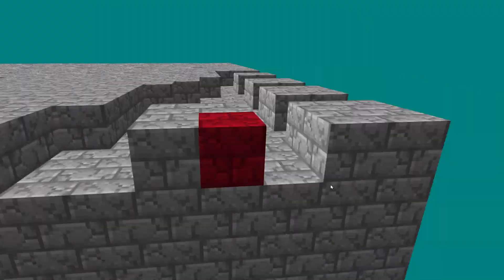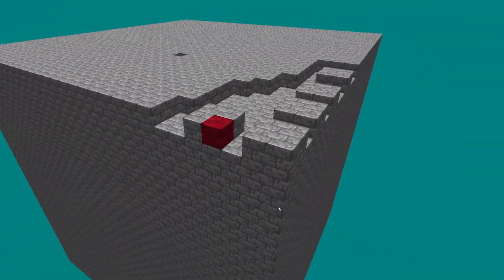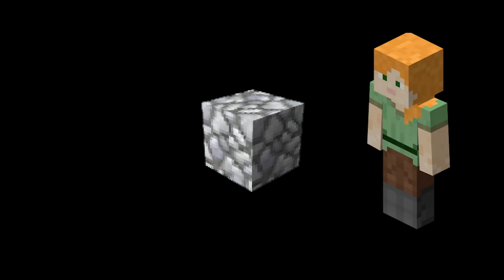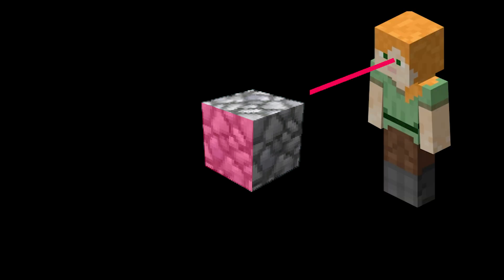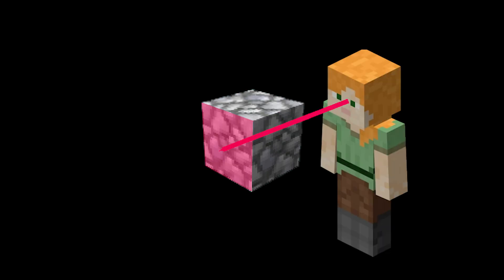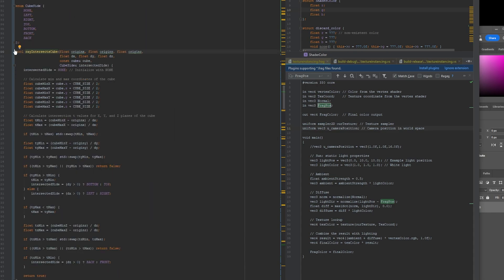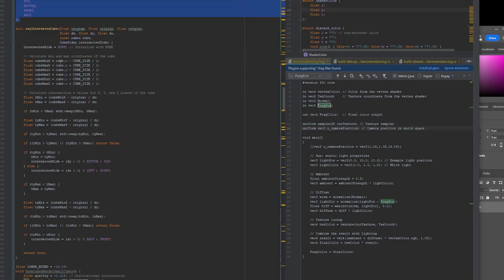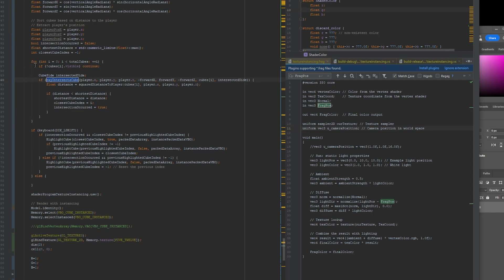New open-world multiplayer block game in development...like Minecraft?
Another new block game that looks like Minecraft? Hello there, here's another video where I explain where I'm currently at with the development of this new Minecraft-like game. This is really just the beginning of a long project, but I've been making progress fast, and in this video I'll show you what goes into selecting a cube, that the player is currently looking at. It's really not as trivial as it may seem.

Timestamps:
00:00 new block game in development, like minecraft hey welcome to my channel
00:26 big generated 3d sphere thing (gamedev)
00:47 painting tiles on a 3d cube with the mouse
01:27 so what is the logic of collision detection in minecraft-like games?
02:23 a bit of source code